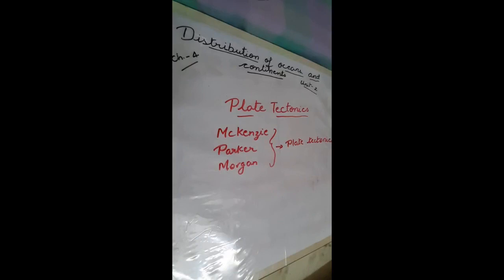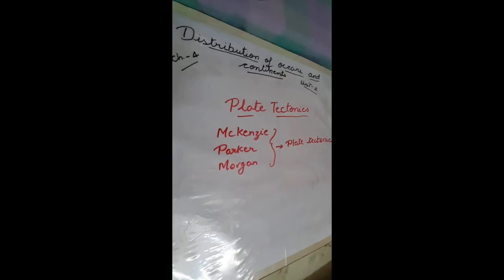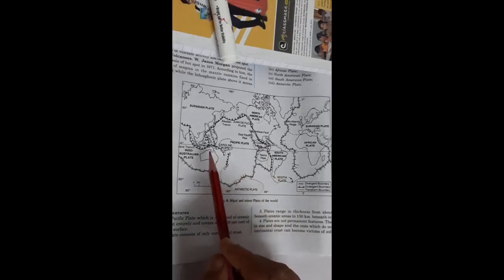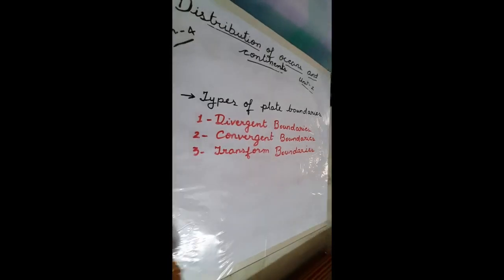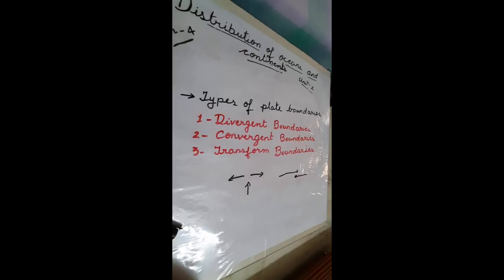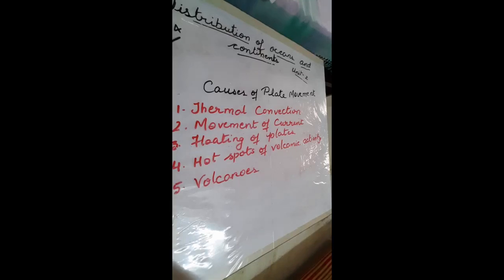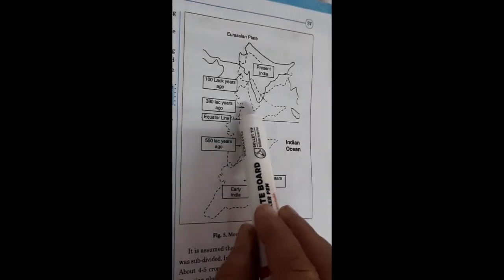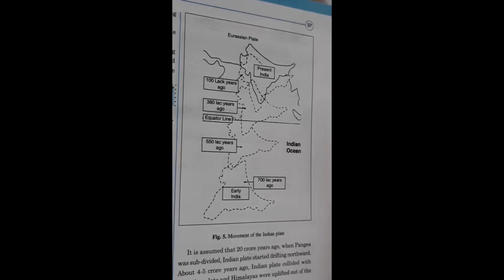Class 11arts Geography ch- Distribution of oceans and continents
Chapter- 4   Unit - 2 Part - 2 (second half)